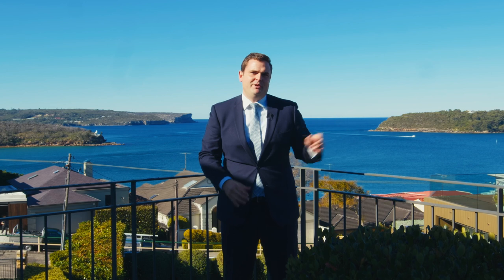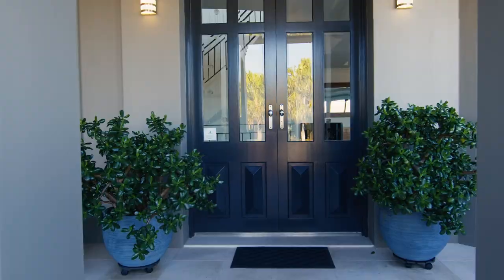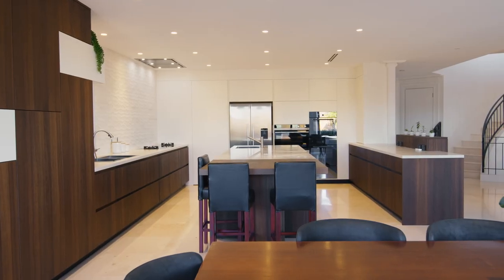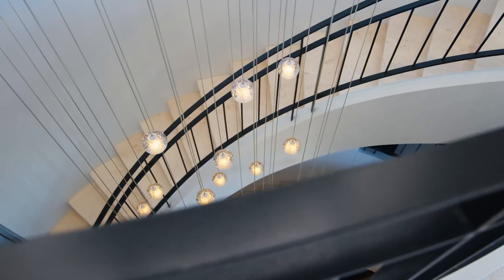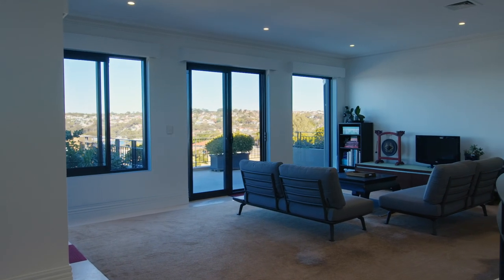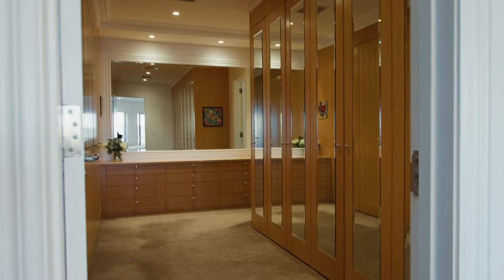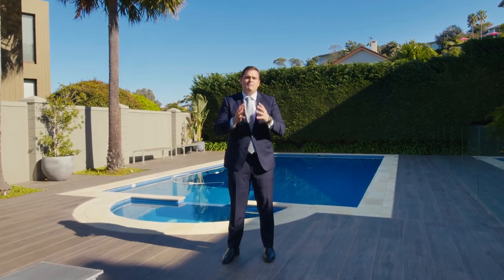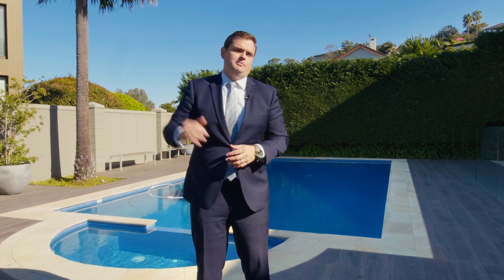Property Video | 15 Burran Avenue, Mosman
Situated on exclusive Balmoral Slopes close to the beaches, this exquisite family residence effortlessly blends a striking design sensibility by celebrated architect Susan Rothwell with timeless elegance over three luxurious levels.

Showcasing uninhibited views across Balmoral and out through the Heads, the home seamlessly intertwines inside and out and is crafted with beautiful, bespoke interiors, incorporating thoughtful details that meet every conceivable need a contemporary family may desire.

- On approx. 936sqm with automated gated driveway and landscaped gardens
- Majestic entrance, elliptical staircase, limestone floors, custom joinery
- Formal and casual living/dining plus home office, media and powder room
- Facing northeast with multiple terraces, saltwater pool and timber deck
- Marble island kitchen with imported Italian cabinetry and butler's pantry
- Four sumptuous beds with walk-in robes and ensuites plus fifth bed/study
- Ducted r/c air con, underfloor heating, C-Bus system, new internal lift
- Rumpus room with kitchen and full bath flows to terrace and Zen Koi pond
- Four car garage with internal access plus plentiful off-street parking
- Enviable location close to shops, schools, Balmoral and Chinamans beach